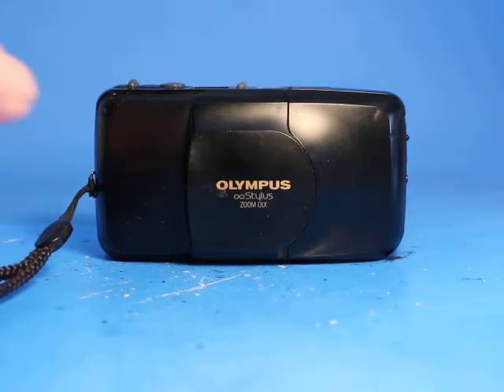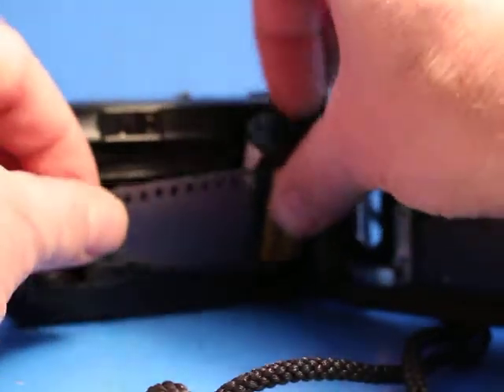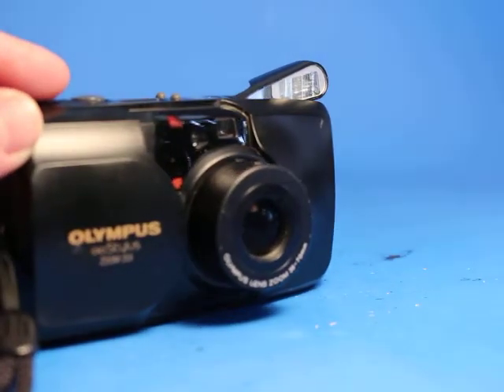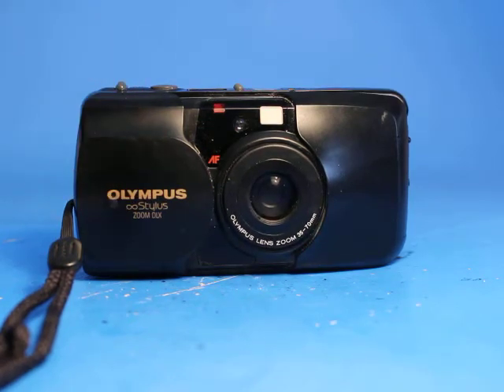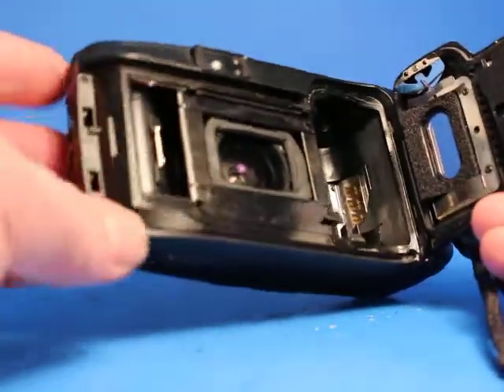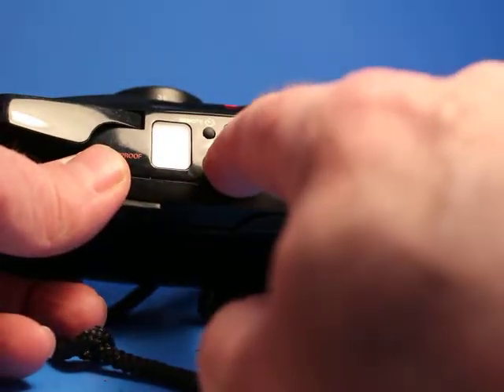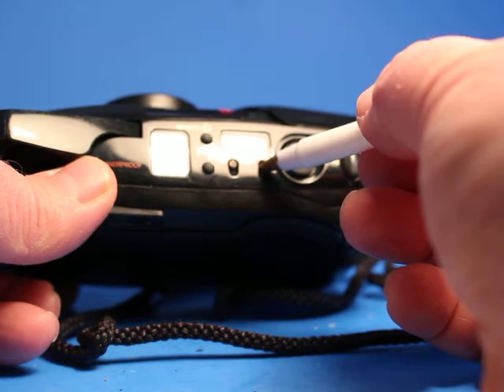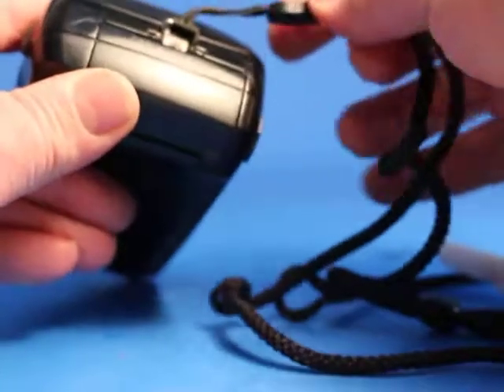Olympus Infinity Stylus Zoom DLX tested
Testing out an Olympus Infinity Stylus Zoom DLX 35mm film camera